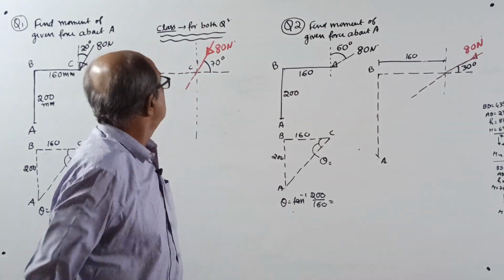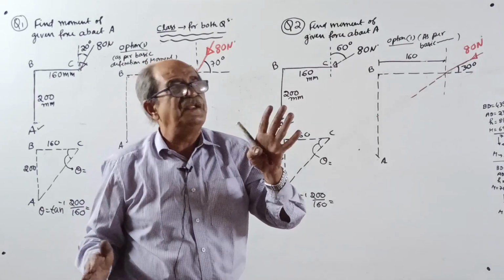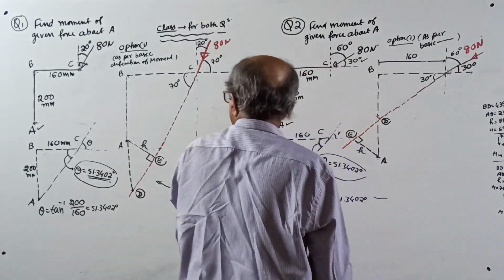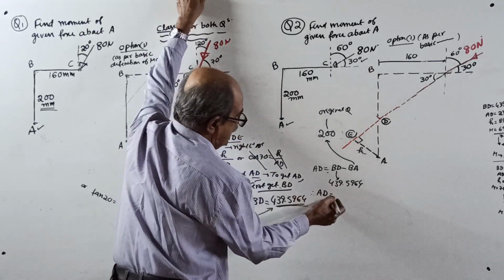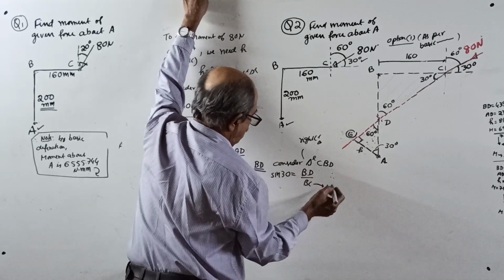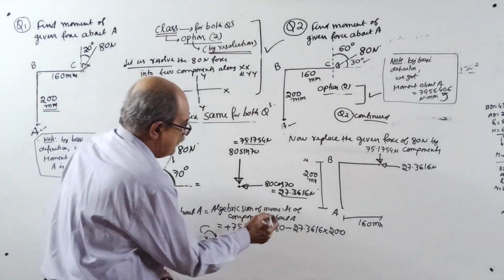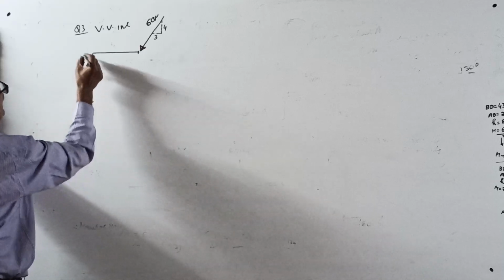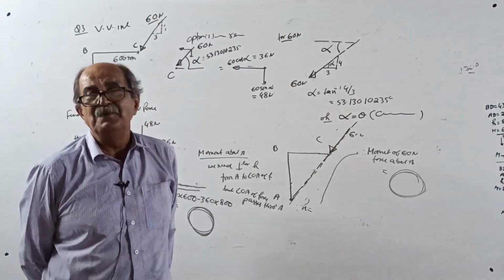part:1/Lecture:20/ Numericals for moment Calculation